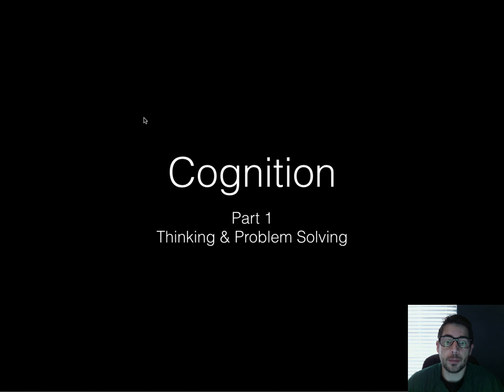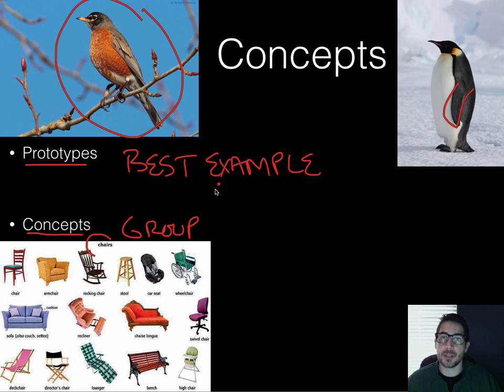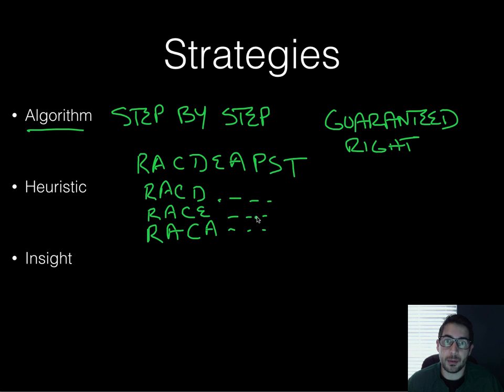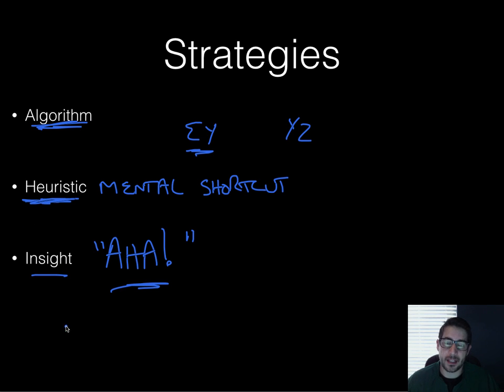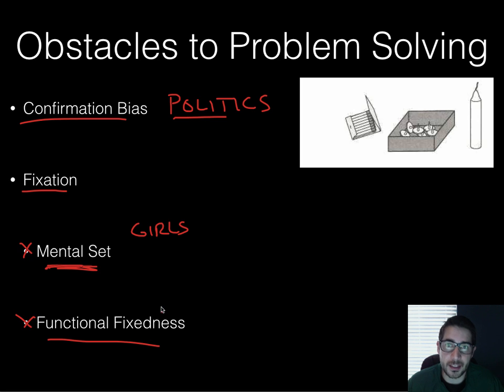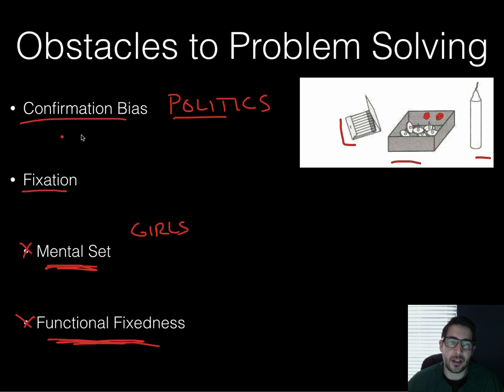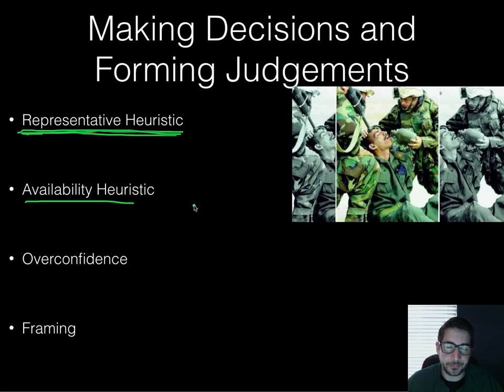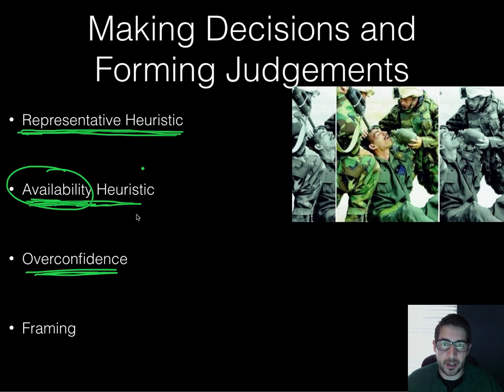AP Psychology - Cognition - Part 1 - Thinking & Problems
Part one of journey through key terms in cognition for AP Psychology. Pages 298-312